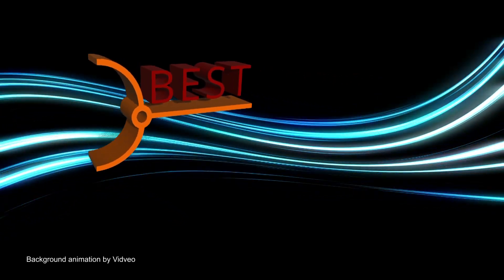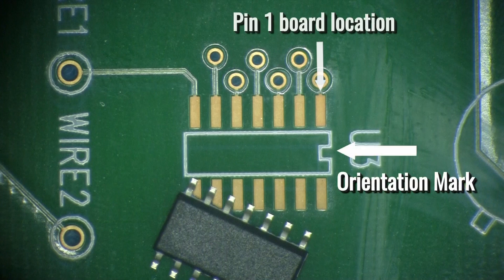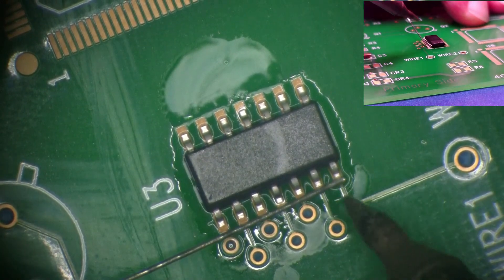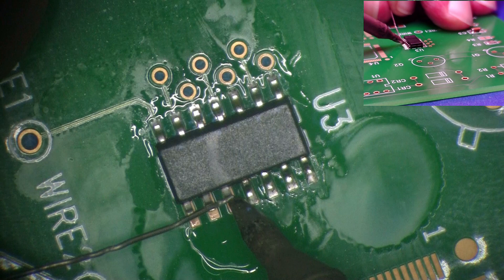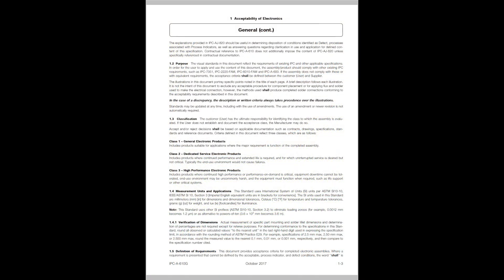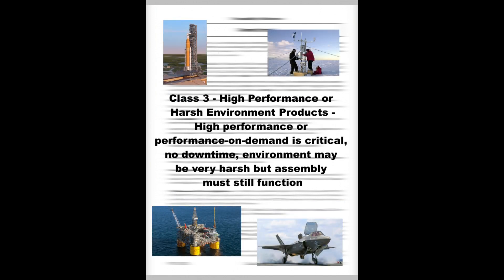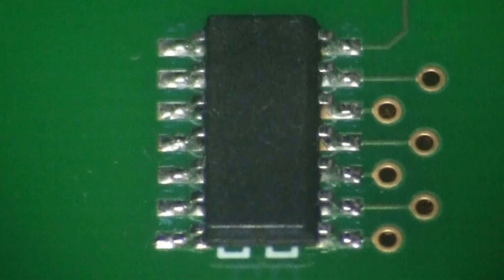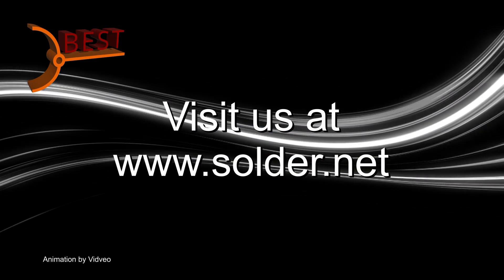How to Solder an SOIC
BEST professional soldering instructors demonstrate the proper installed and hand soldering technique for an SOIC. In this video the IPC inspection criteria are also explained in order to determine what an "acceptable" solder joint should look like. In order to hire BEST to improve your team's soldering skills go to solder.net.